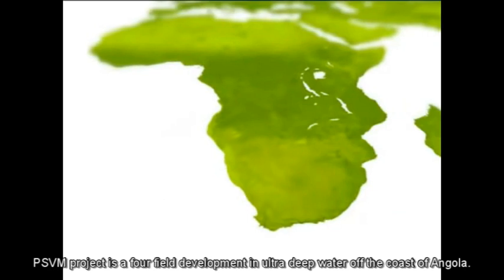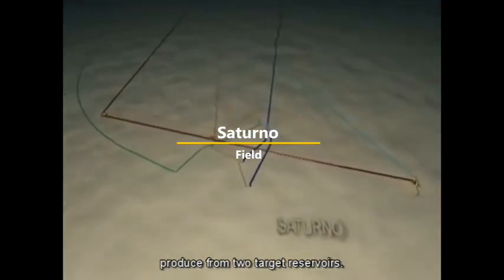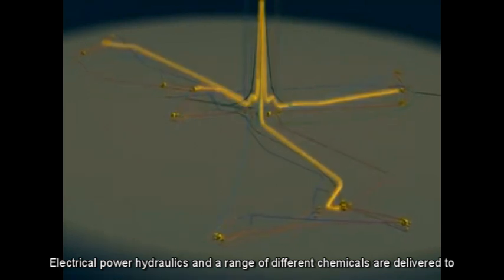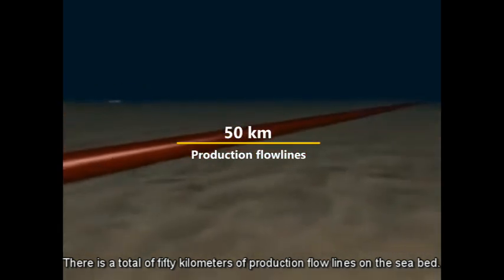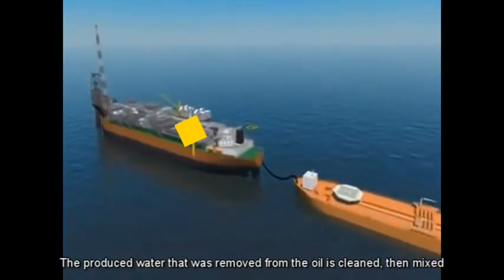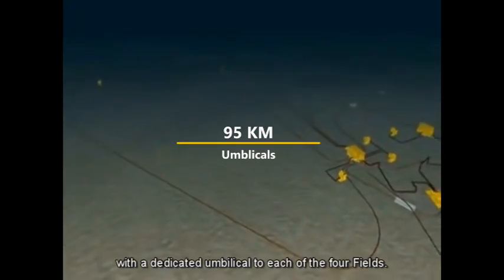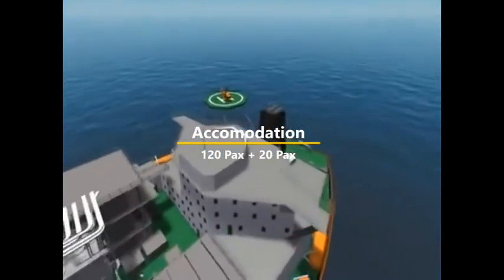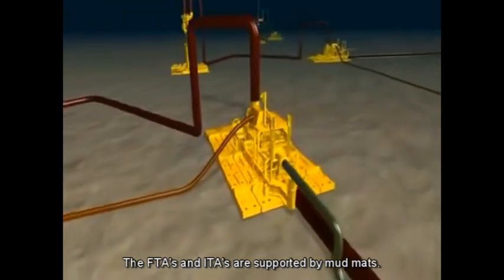[Plutao, Saturno, Marte and Venus] - Project Brief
Technical Brief on MODEC's FPSO PSVM

Introduction:
This technical brief provides an overview of the FPSO (Floating Production, Storage, and Offloading) vessel named PSVM, which is owned and operated by MODEC. The PSVM FPSO is a crucial component of the deepwater development project in the Block 31 offshore Angola. This brief highlights the key features, capabilities, and technical specifications of the PSVM FPSO.

Overview:
The FPSO PSVM (Plutão, Saturno, Vênus, e Marte) is an acronym for the four oil fields in the Block 31 region, which are Plutão, Saturno, Vênus, and Marte. The PSVM FPSO is designed to handle the production, storage, and offloading of hydrocarbons extracted from these fields.

Technical Specifications:
The FPSO PSVM boasts the following technical specifications:

a. Production Capacity:

The PSVM FPSO has a production capacity of approximately 157,000 barrels of oil per day.
It can also process around 10 million cubic meters of gas per day.
The vessel has the capability to store up to 1.6 million barrels of oil.
b. Design and Construction:

The FPSO PSVM was constructed by MODEC in collaboration with its partners, including Sonangol, BP, and others.
It features a converted double-hulled tanker design, ensuring stability and safety during offshore operations.
The vessel incorporates advanced technologies to withstand harsh environmental conditions prevalent in deepwater locations.
c. Mooring System:

The FPSO PSVM utilizes an external turret mooring system to maintain its position in the offshore field.
The turret is designed to withstand extreme weather conditions and allow the FPSO to weathervane freely around the mooring point.
d. Processing Facilities:

The PSVM FPSO incorporates topside processing facilities to handle the separation and treatment of hydrocarbons.
It features advanced processing equipment, including separators, pumps, compressors, and gas treatment units.
The vessel is equipped with gas injection capabilities to enhance oil recovery.
e. Offloading Operations:

The FPSO PSVM supports tandem offloading, allowing crude oil to be transferred to shuttle tankers for transportation to onshore facilities.
The offloading process is performed using a flexible riser system and submerged turret loading (STL) technology.
f. Utilities and Accommodation:

The PSVM FPSO is equipped with various utility systems, including power generation, water treatment, and gas compression.
It provides accommodation facilities to support the onboard crew during operational activities.
Conclusion:
The FPSO PSVM represents a significant asset in MODEC's offshore operations in the Block 31 region of Angola. With its impressive production capacity, advanced processing capabilities, and robust design, the PSVM FPSO plays a vital role in the extraction, storage, and offloading of hydrocarbons from the Plutão, Saturno, Vênus, and Marte oil fields.

IMO: 9077800
Name: FPSO PSVM
Vessel Type - Generic: Tanker
Vessel Type - Detailed: Floating Storage/Production
Navigational Status: Active
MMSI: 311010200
Call Sign: C6XH9
Flag: Bahamas [BS]
Gross Tonnage: 168674
Summer DWT: 267715 t
Length Overall x Breadth Extreme: 361.5 x 57 m
Year Built: 1997
Home Port: NASSAU

Area: WAFR - West Africa
Latitude/Longitude: -6.241627° / 10.73397°
Navigational Status: Restricted Manoeuvrability
Speed/Course: 0.2 kn / 150 °
AIS Source: Angola LNG - Marine Operations Dept.